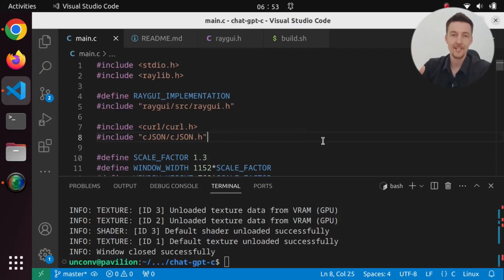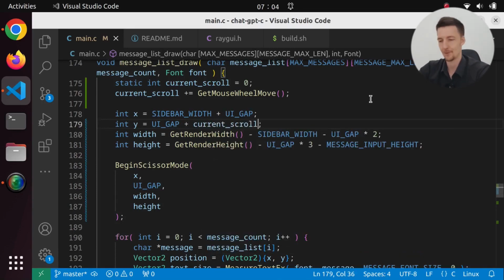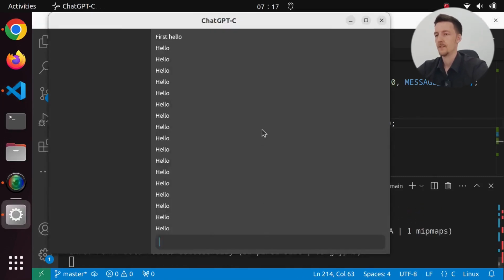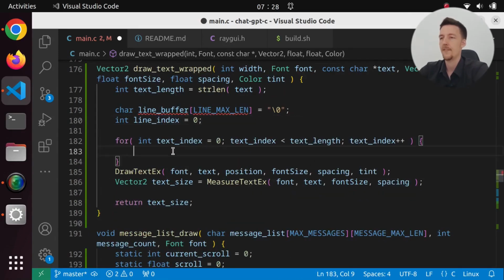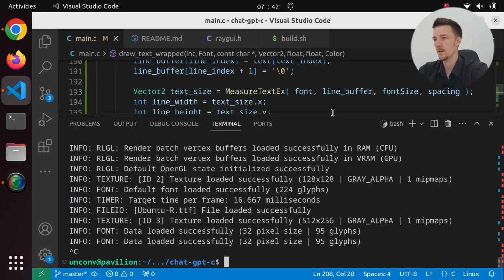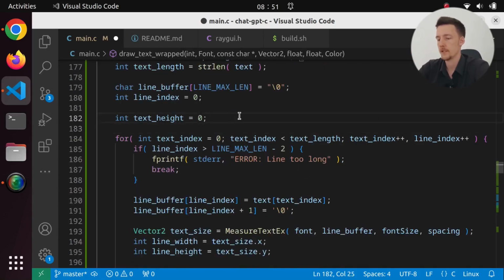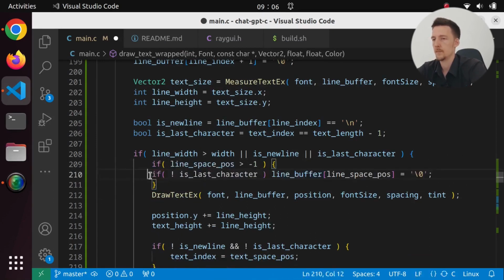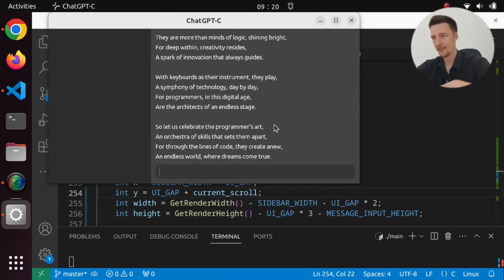ChatGPT.c Part 3: Word-Wrap and Message List Scrolling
Today I implement text scrolling and word-wrap in C with Raylib for my ChatGPT Clone in C project (Part 3)

00:00 Intro
02:25 Implementing Scrolling
13:51 Implementing Text-Wrap
31:02 Implementing Word-Wrap
44:14 Fix UI gap